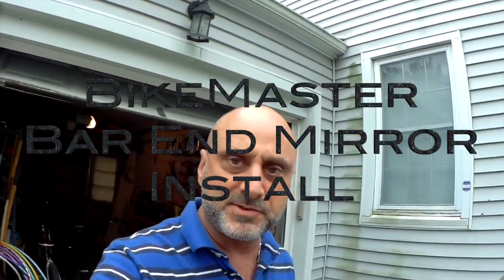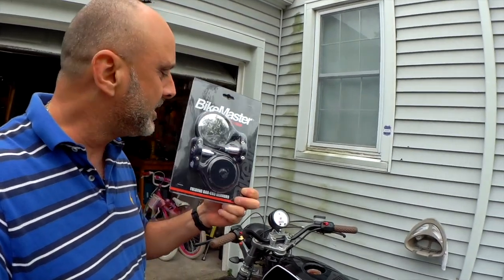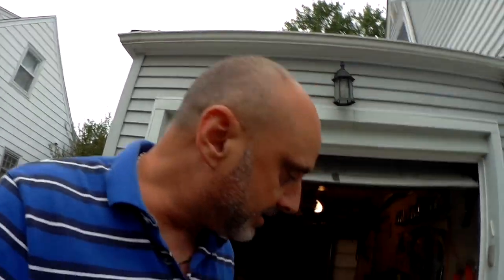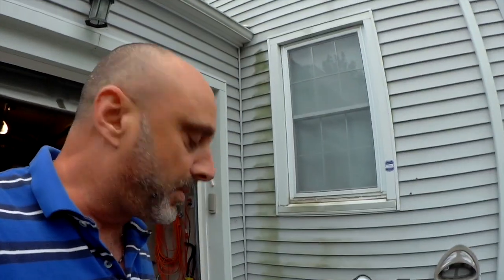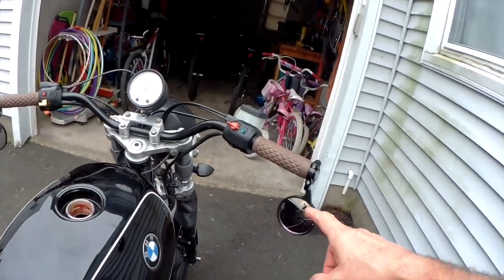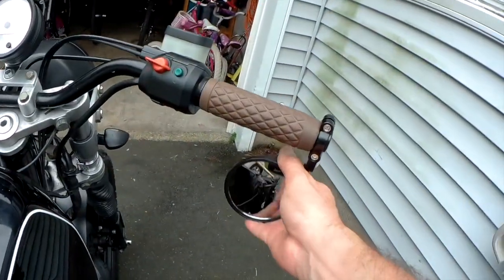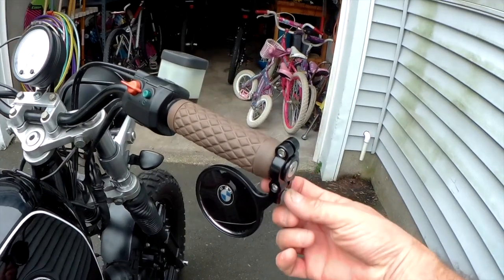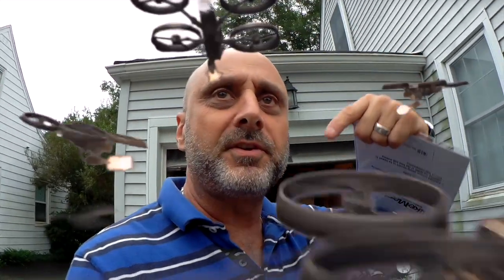Bar End Folding Mirror Install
I installed a set of BikeMaster Bar end folding mirrors on my 1980 BMW R65 custom build. Simple install that turned out really nice.

The mirrors are by BikeMaster

I used the SJCAM video camera

Here is a list of the parts I used in my upgrades:

Head light mounting brackets

Speedometer by - Acewell CA085-551 Classic.

Rust brown handlebar grips by bit well

Front fork rubber boots make sure it fits your forks length.

Front fork mounted signal lights
Brackets to mount the signal lights

Black shorty exhaust pipes

Exhaust pipes wrap

Subframe and seat - By Vonzeti.com

Small battery under the seat by anti gravity.

Rear mounted brake and signal light led strip

Tires both by Heidenau scout

Here re some of the things I used to make this video:

My 360 camera - Xiomi Mi sphere

For extreme and sport scenes I use a GoPro session